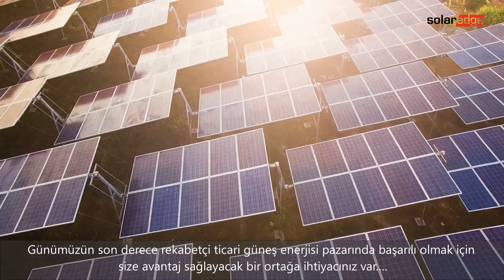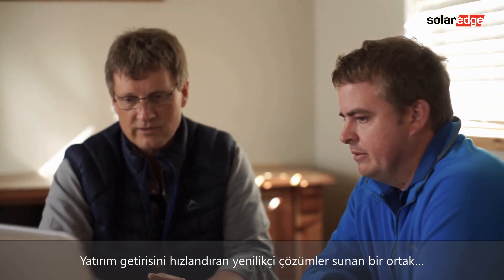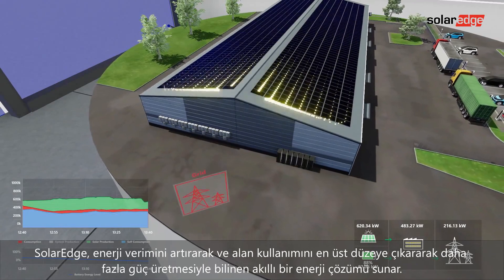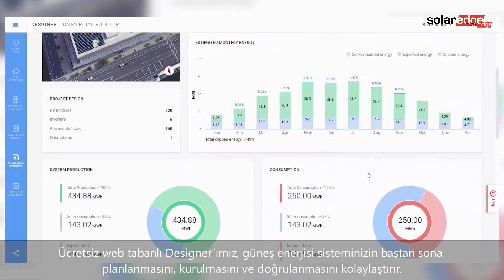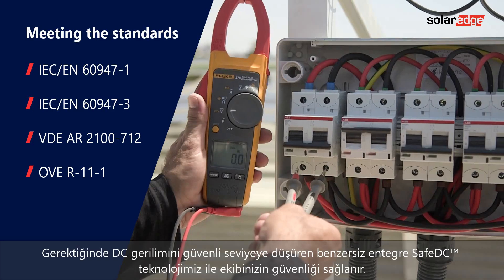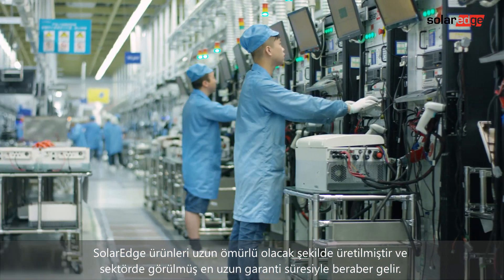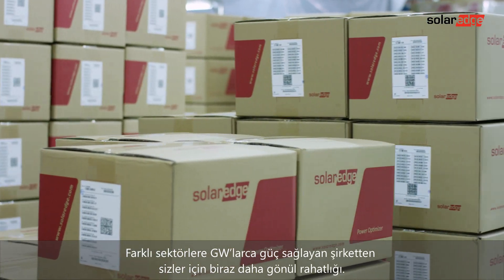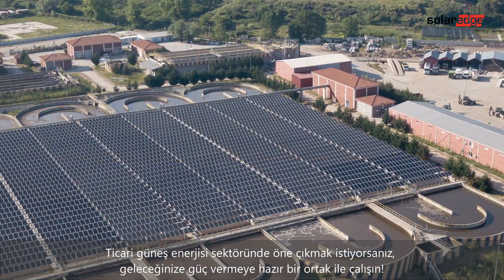SolarEdge - Ticari Güneş Enerjisi İşinize Güç Katacak Doğru Ortak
Rekabetçi ticari FV pazarında bir avantaj arıyorsanız, SolarEdge'in deneyimi, yenilikleri, ürün yelpazesi ve finansal istikrarı ile işinizi büyütmenize nasıl yardımcı olacağını öğrenmek için bu kısa videoyu izleyin.